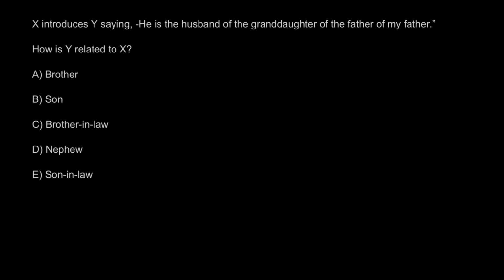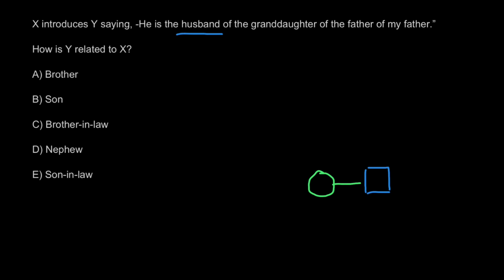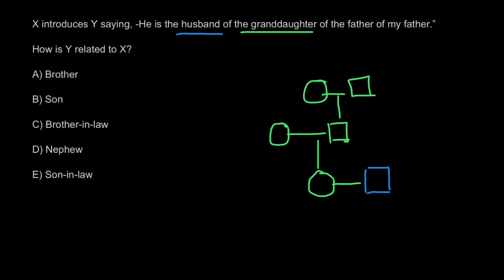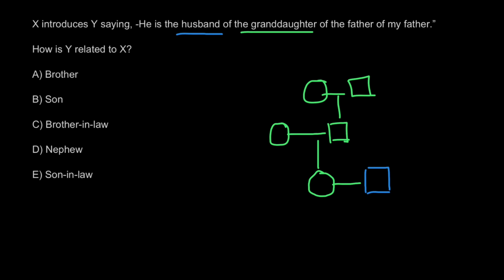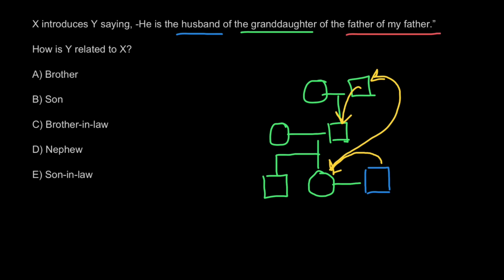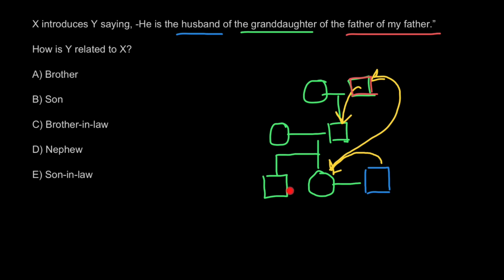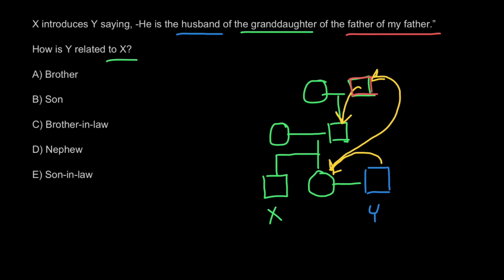X introduces Y saying , "He is the husband of the granddaughter of the father of my father"...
In this video I will discuss, How you should Approach Problems Based on Coded Blood Relations and Get Accurate answer in Minimum time Possible.
Blood Relation often comes in Every Competitive Exams like SBI & Bank PO, CAT, RRB, etc.

Problem:

X introduces Y saying , "He is the husband of the granddaughter of the father of my father". How Y related to X?

A) Brother
B) Son
C) Brother-in-law *
D) Nephew
E) Son-in-law